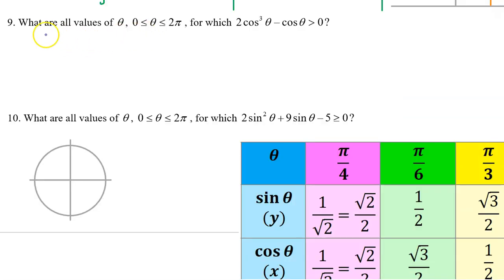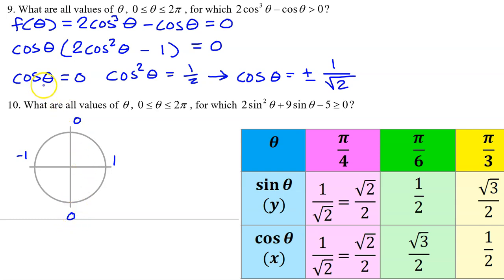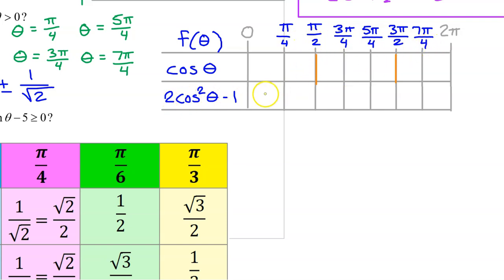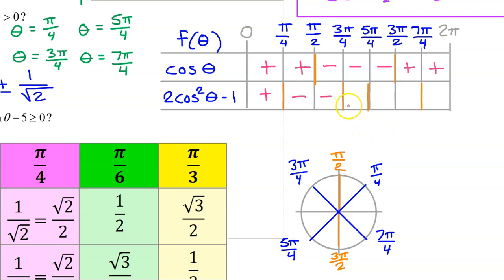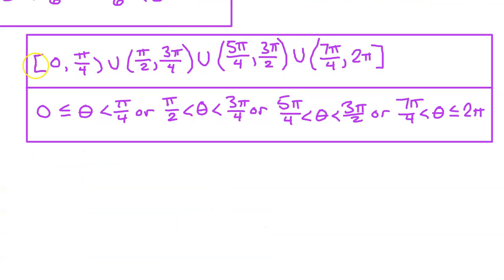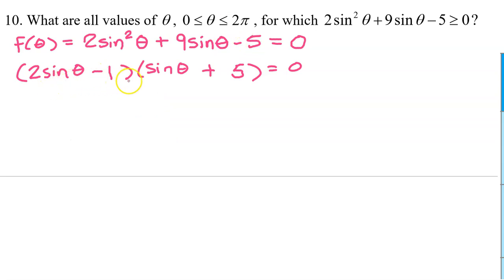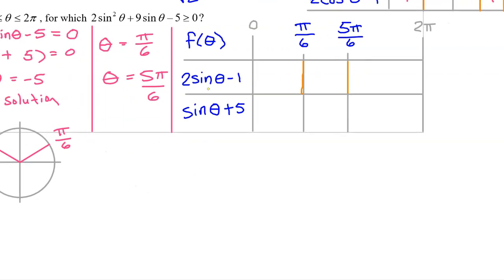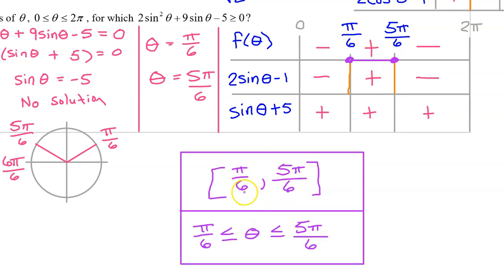3.10I - Trigonometric Inequalities [AP Precalculus]